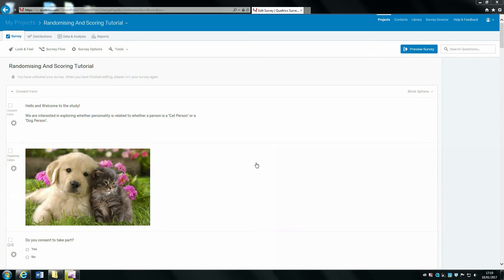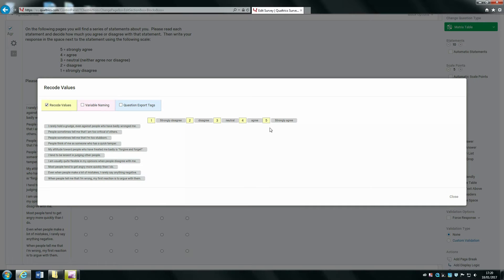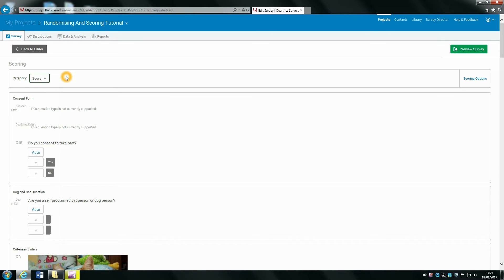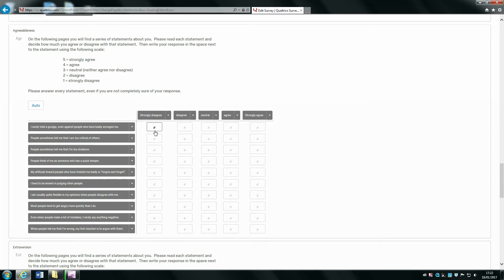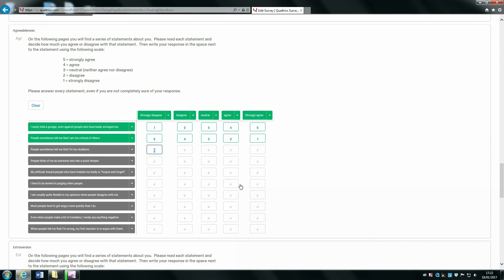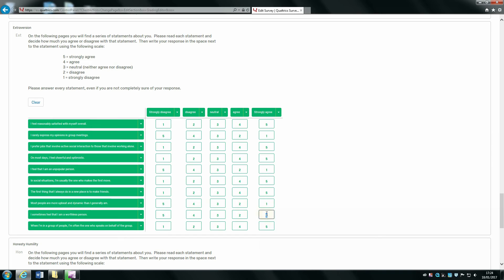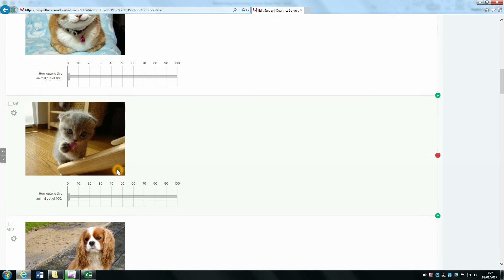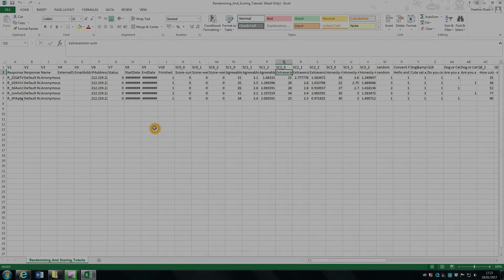Scoring in Qualtrics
Details how to create scoring categories in Qualtrics to generate a psychometric score in your data.